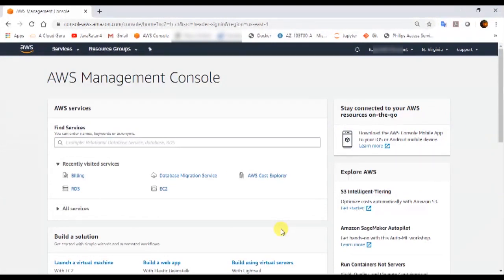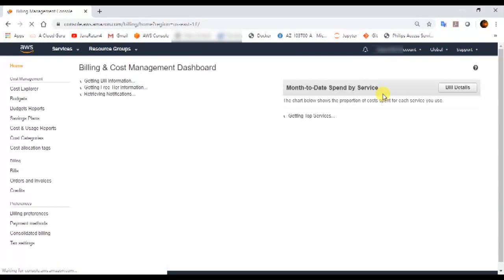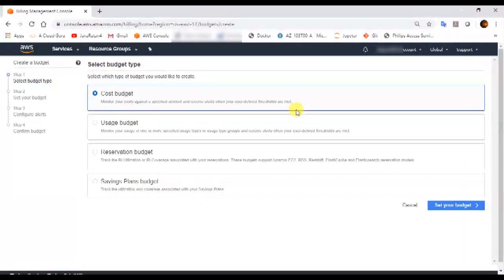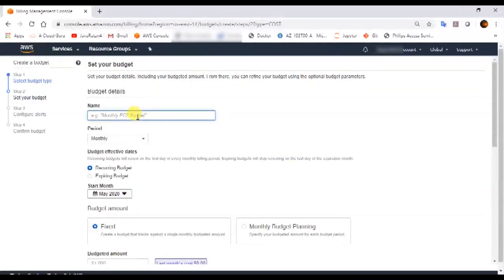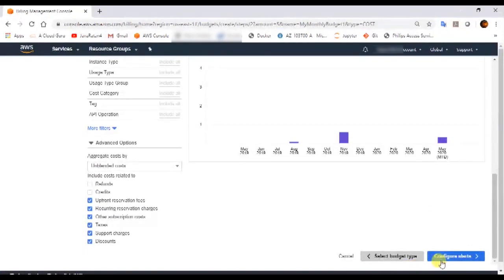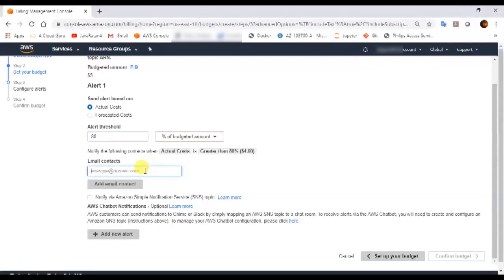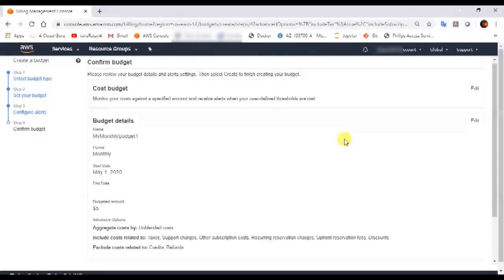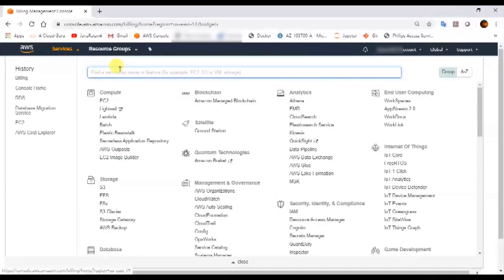Afraid of creating account in AWS |Setting Cost Budget and Alerts in AWS Console [ with Hands on ]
This is a video on how to set Cost Budget and Alerts in AWS .This video first explains how to create budget and next it explains how to create alerts in AWS .It also tells what happens when threshold is reached. How alerts is useful in keeping check on your bill incurred.

To know in brief about AWS services:
Setting Budget and Alerts in AWS Console
AWS me budget kaise set kare
Creating billing alarm in AWS